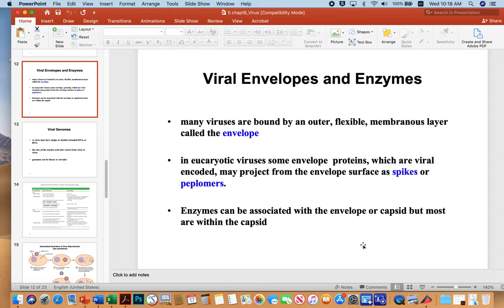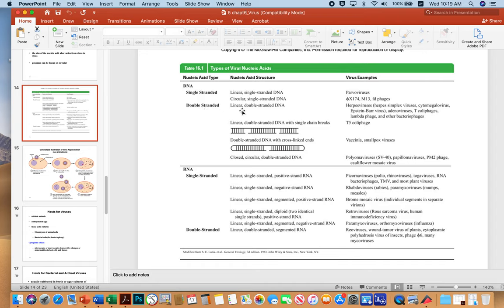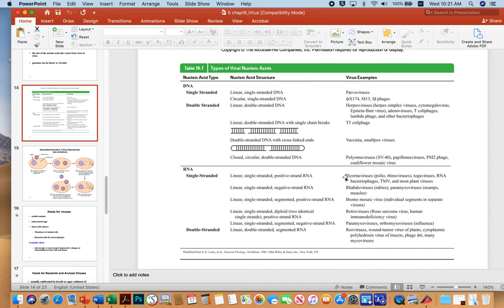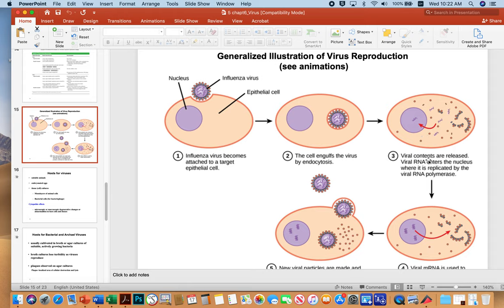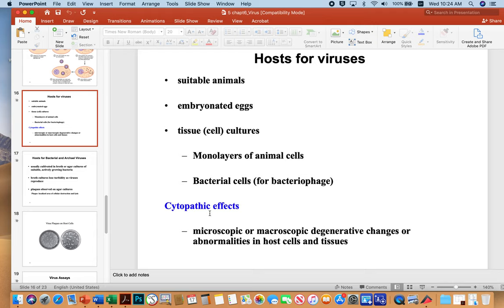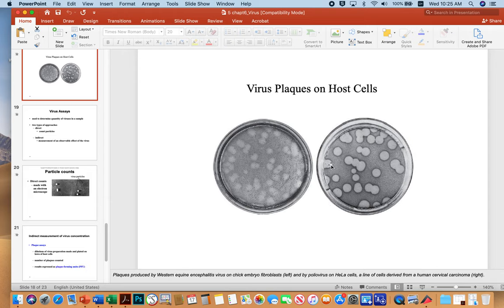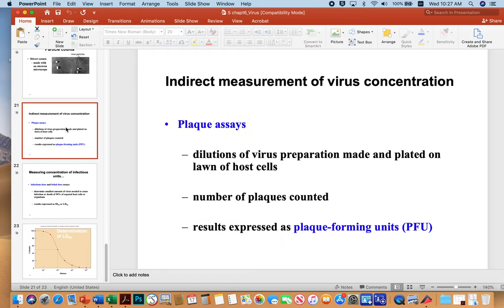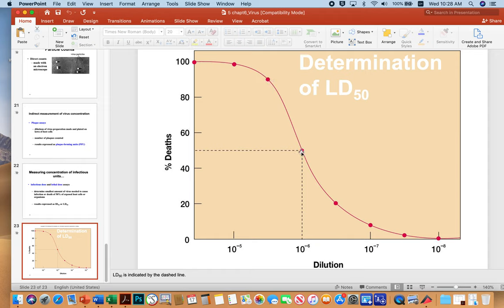MCRO 221- Viruses Slides 12-23 (Dr. Pat Fidopiastis)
MCRO 221 Lecture 3 Viruses Slides 12-23(Dr. Pat Fidopiastis)